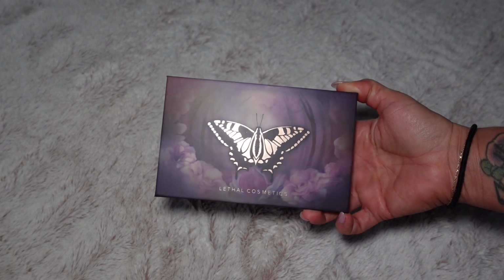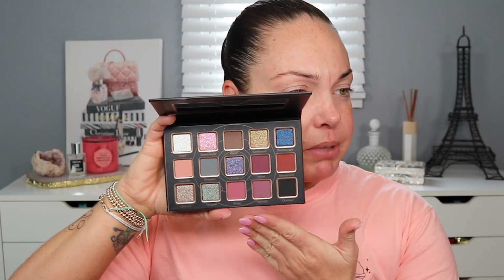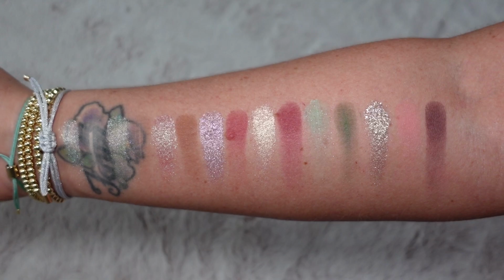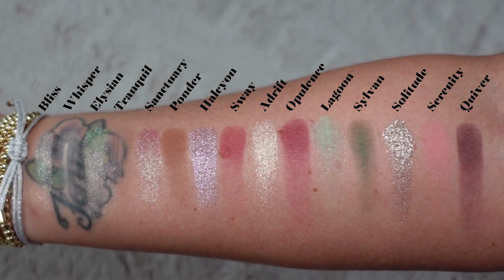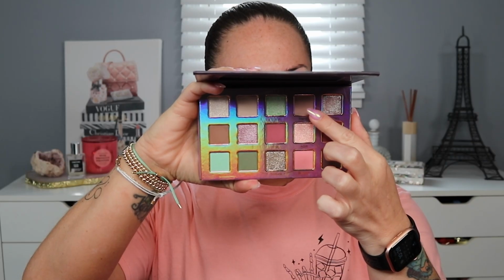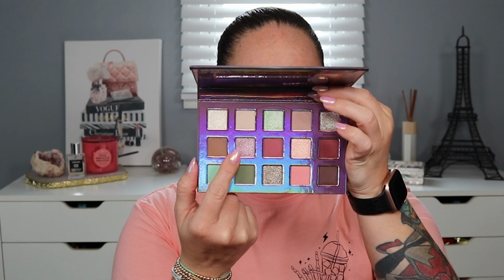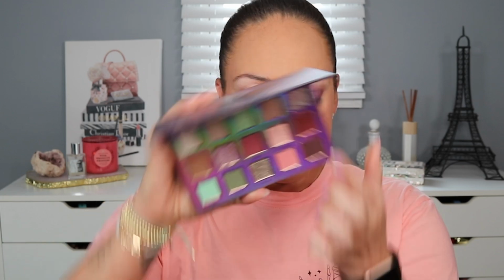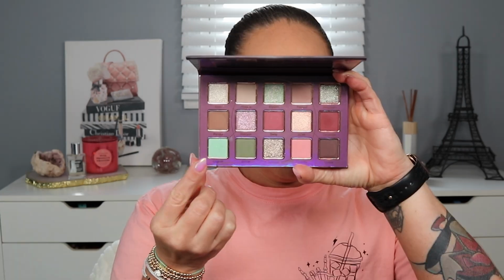Transform Your Look: Lethal Cosmetics Mellow Grove Tutorial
Get ready to achieve glamour with Lethal Cosmetics Mellow Grove palette! In this video, we'll show you swatches of this indie makeup brand's latest release, perfect for creating stunning looks.

Huda Beauty Lip Contour 2.0 Automatic Matte Lip Pencil - Pinky Brown

**LET’S CONNECT**